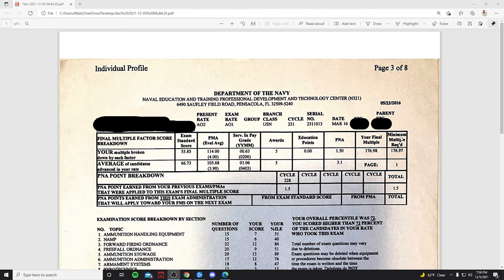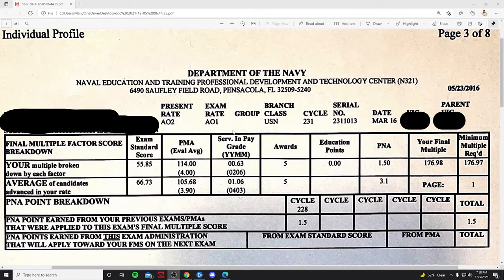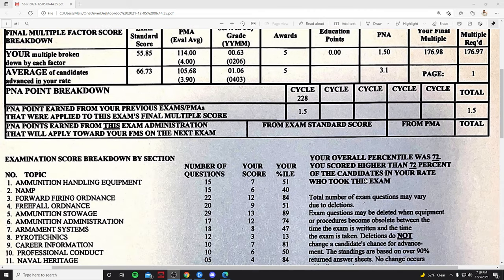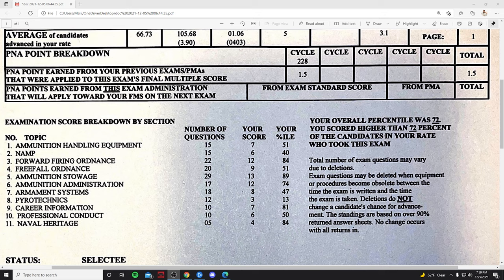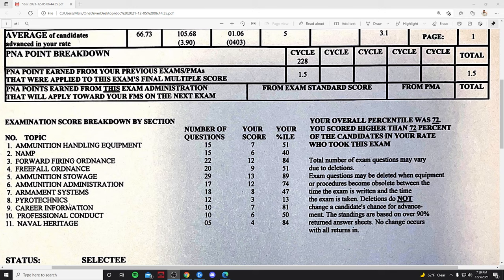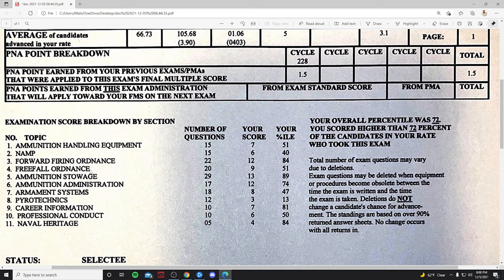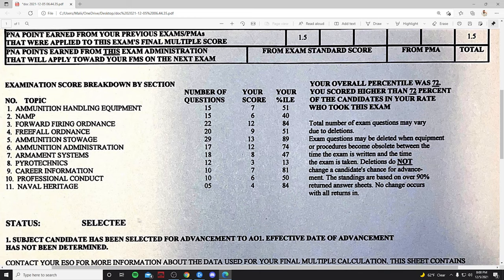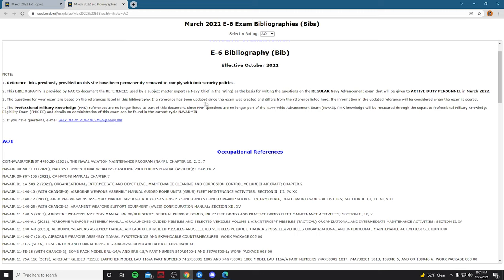HOW TO MAKE MORE MONEY IN THE NAVY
SONY A6400
CAMERA LENS
BLUE YETI MIC
ADOBE PREMIERE
AMD RYZEN 7 3700X
DUAL MONITORS
ASTRO A40 and Amp

1) Start With Why
2) Why the Rich
3) Can't Hurt Me
4) Leaders Eat Last
5) Talking To Strangers

Find the artist on all music platforms!

Instrumentals by: DONNY SPADE

Edited by Author: SayMalii